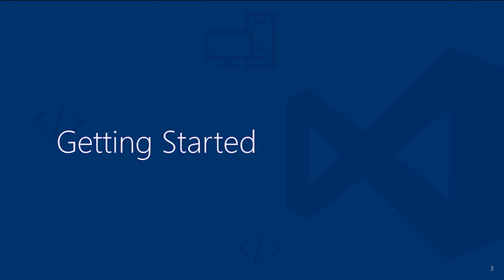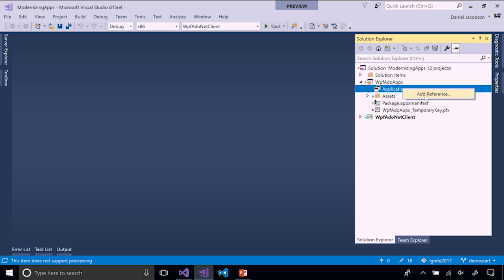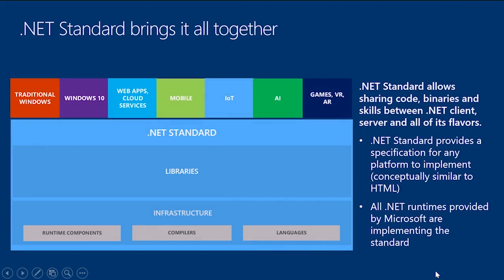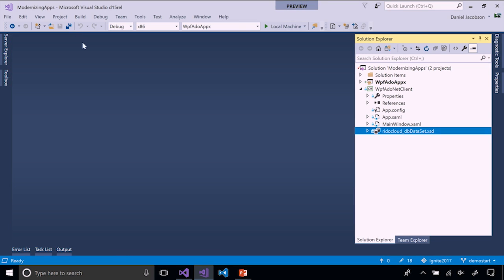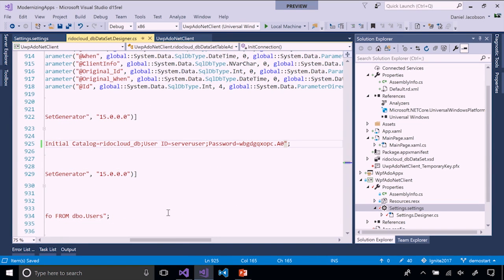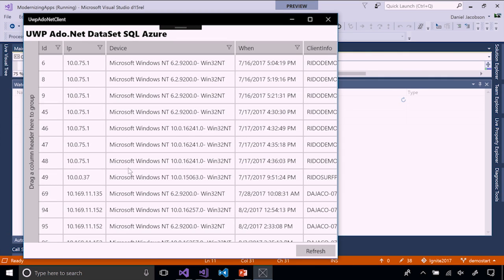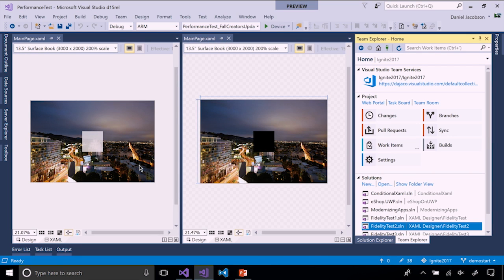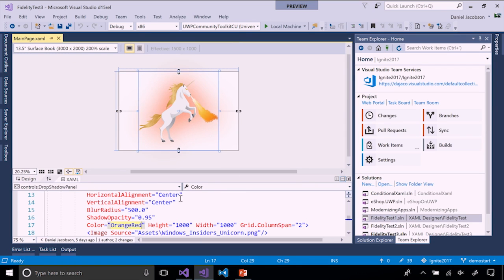Windows Developer Day Fall Creators Update Top 4 Improvements for UWP Developers in Visual Studio